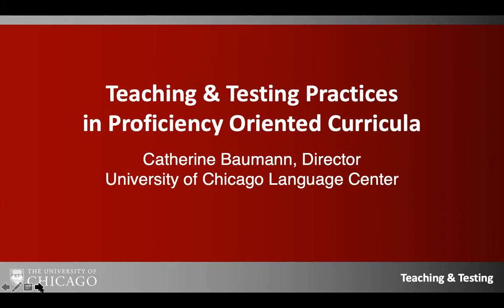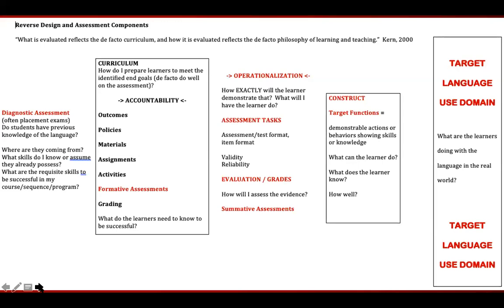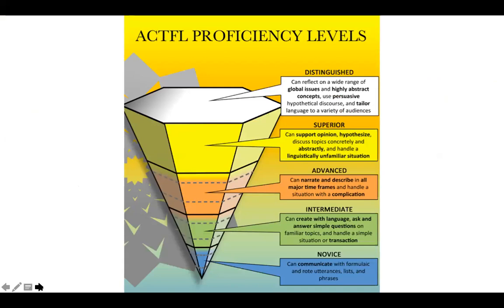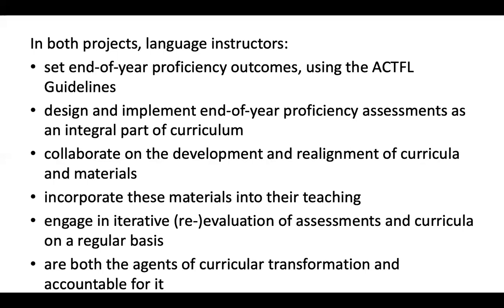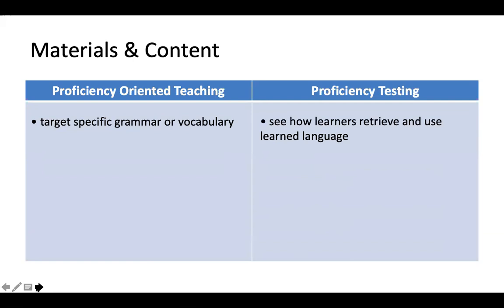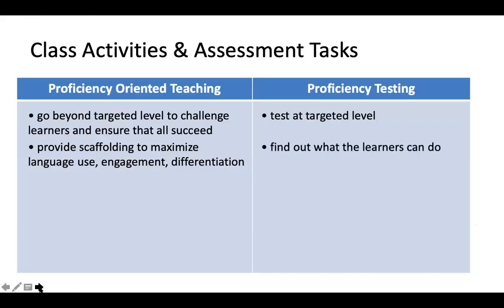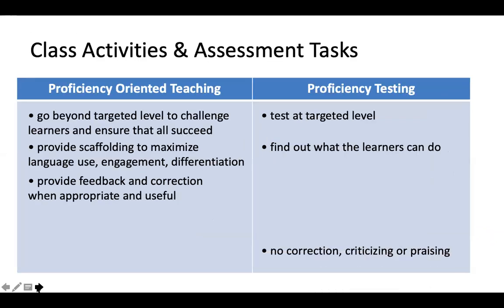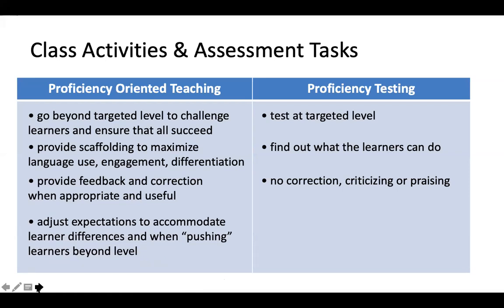Testing vs Teaching Practices in Foreign Language Proficiency Oriented Curricula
In this webinar from 4/28/21, Catherine Baumann (director of the University of Chicago Language Center) discusses testing vs teaching in proficiency-oriented language curricula.